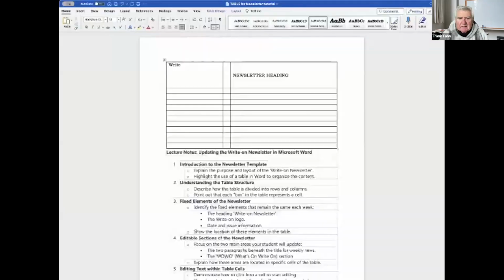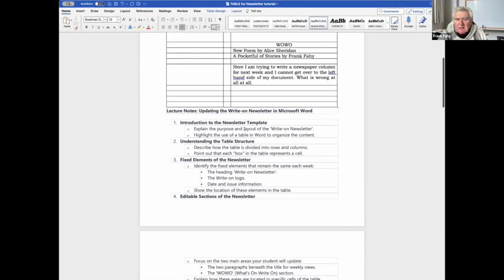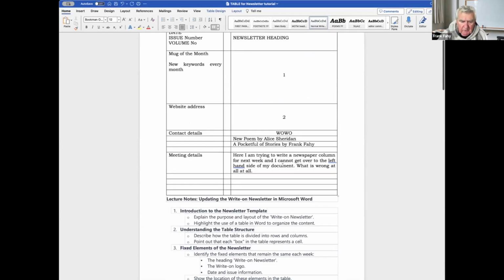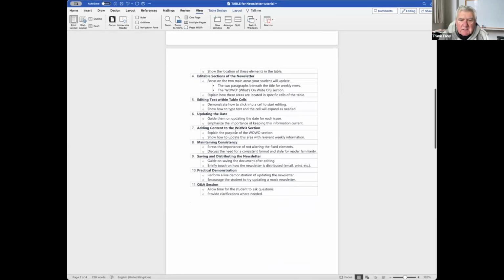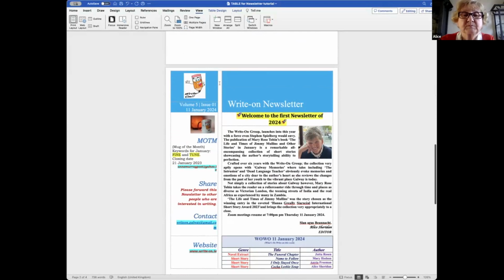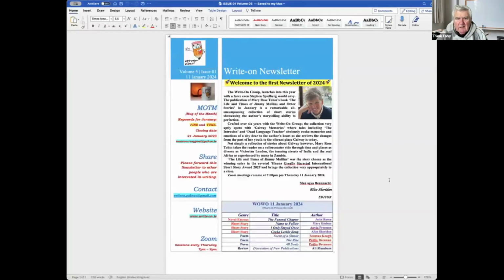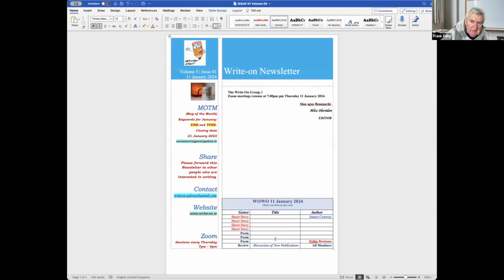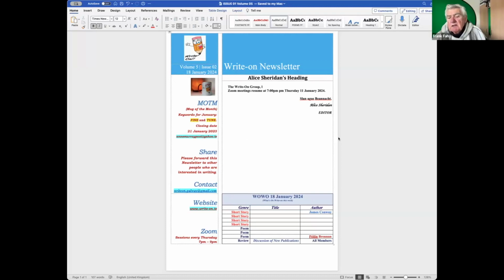Tutorial Write on Newsletter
How to set up and update the Write-on Newsletter.